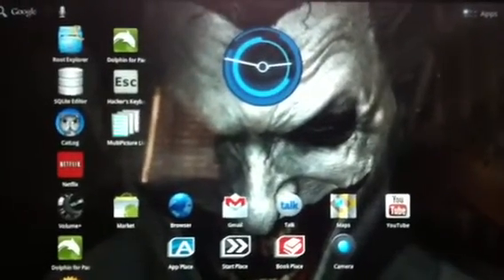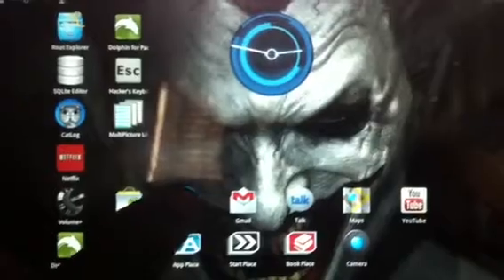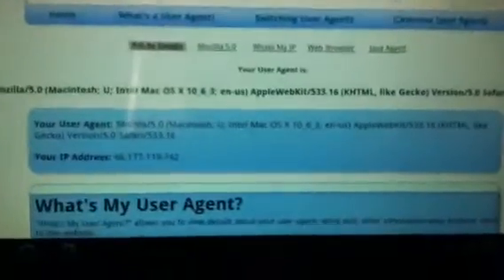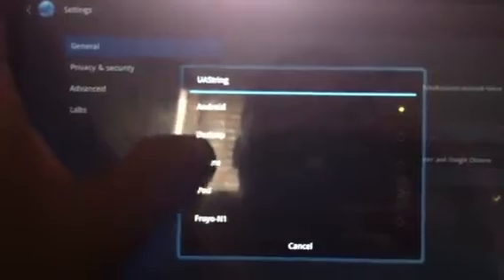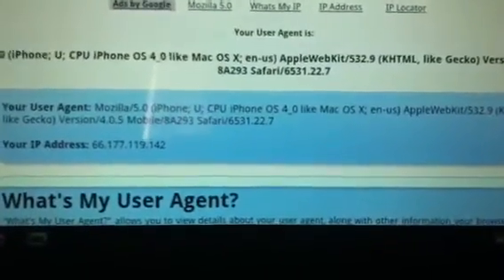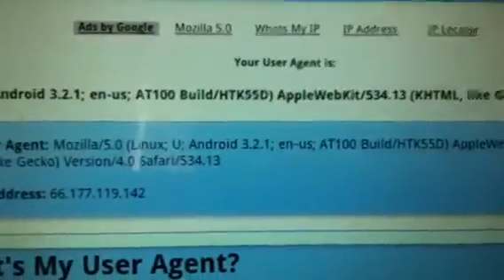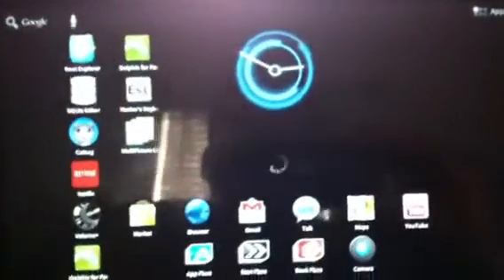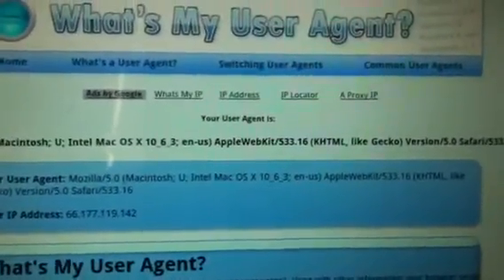ModBrowser!! Finally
I have modded the stock browser.apk with default user to desktop on install and after rebooting. I did not mess with the framework.jar or the framework-res.apk!! To unstable if you do. I can do this mod on any android build I believe. I've only tested this on a rooted tablet. Learn more thriveforums.org look for vgeezy. If you want me to mod your browser send it to blunttedsmurf@gmail.